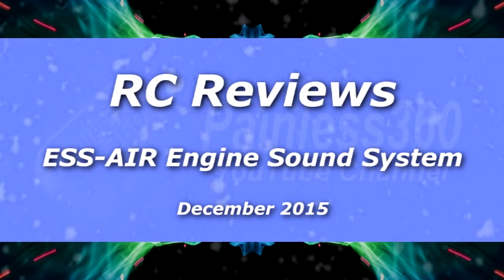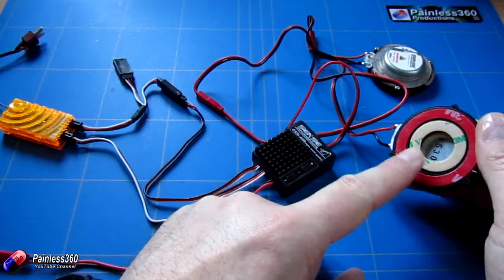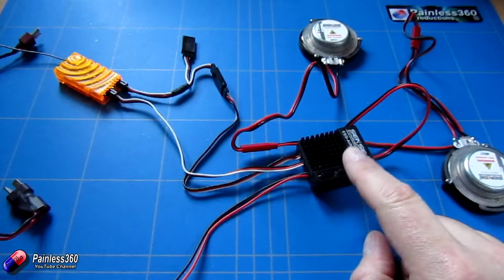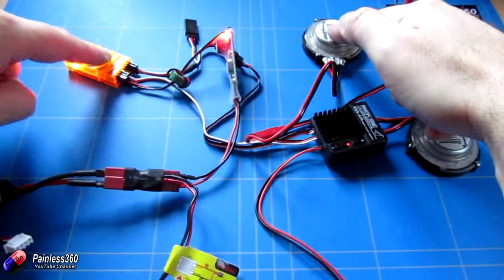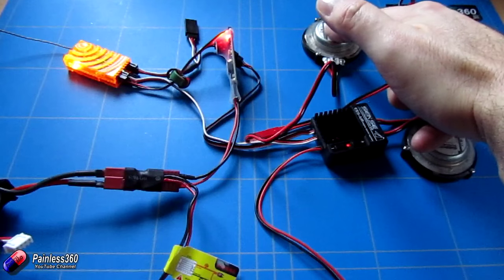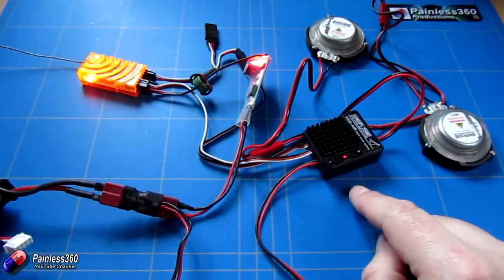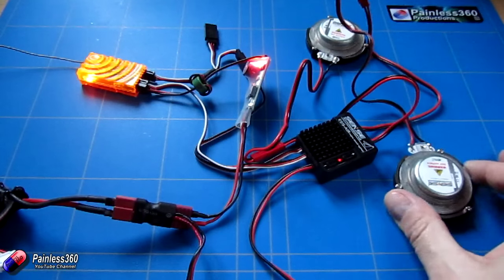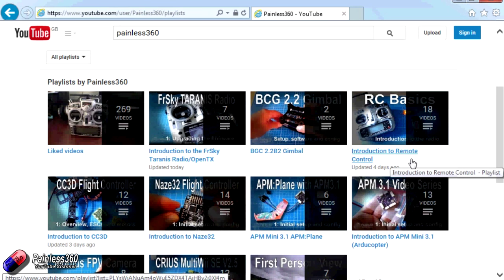RC Reviews - ESS-AIR Engine Sound System (from Banggood.com)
This is a great little device for adding real sounds to your model. It holds two ‘model’ memories and each of those model memories can hold one engine sound and two additional auxiliary sounds. The unit comes preloaded with the sounds we show in the video.

Thanks to Banggood.com for supplying this unit

Happy flying!